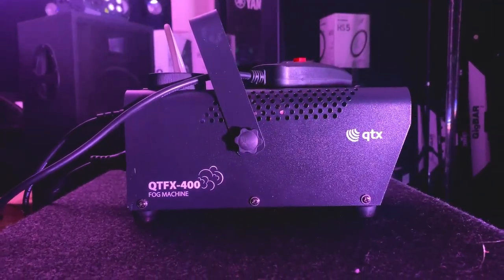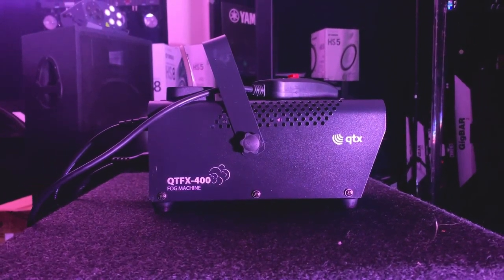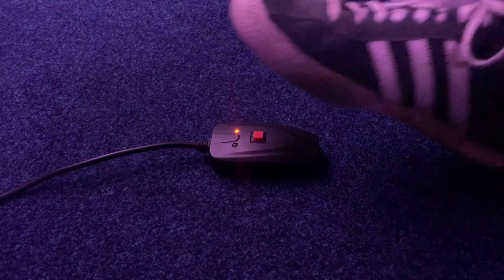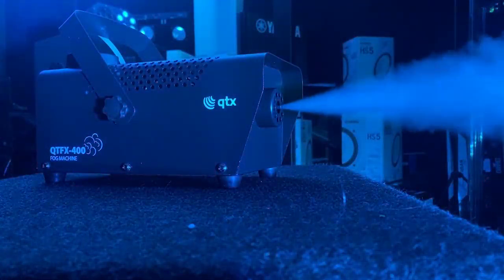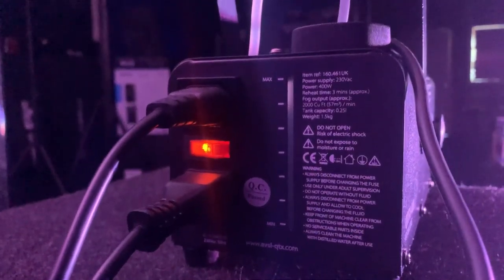Product Spotlight: QTFX 400 Compact Fog Machine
For more specs and prices, check out the QTFX 400 Compact Fog Machine

Get in touch:
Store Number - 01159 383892